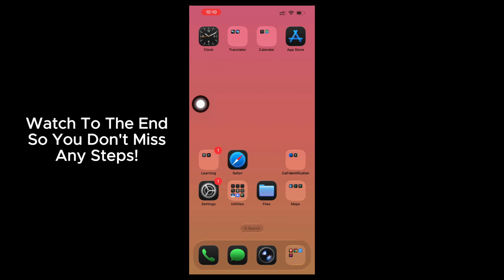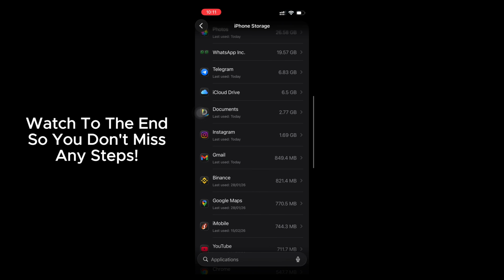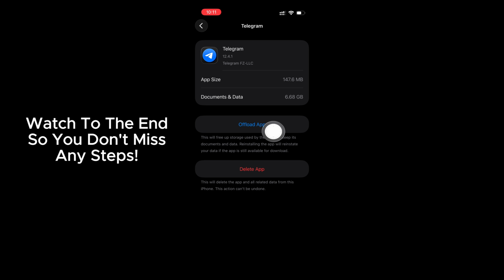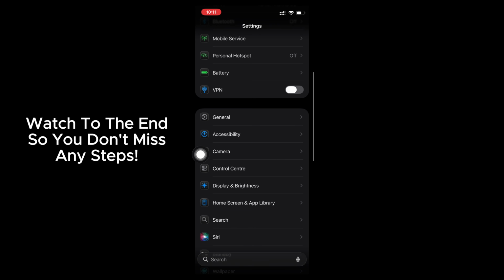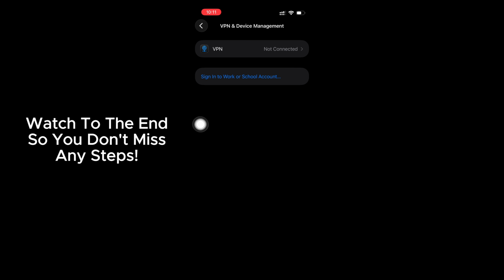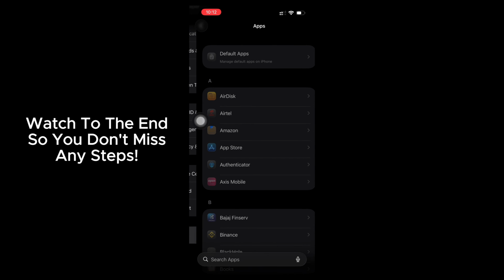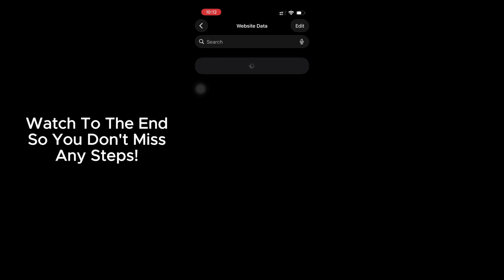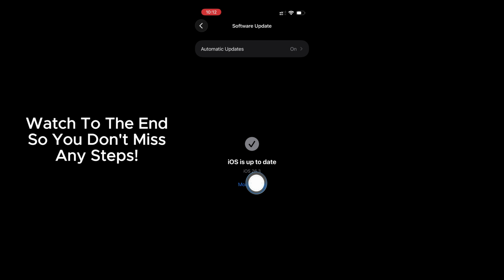How To Find And Delete All Viruses On Iphone (Step By Step)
Learn how to find and delete all viruses on iPhone with this iOS security guide. If you think your iPhone has a virus, malware, or adware, this tutorial shows you the most effective ways to scan and clean your Apple device.

In this video, I show:
- How to detect malware signs on iOS
- Removing malicious profiles and web data
- Factory reset vs. Deep cleaning
- Privacy settings to prevent future viruses